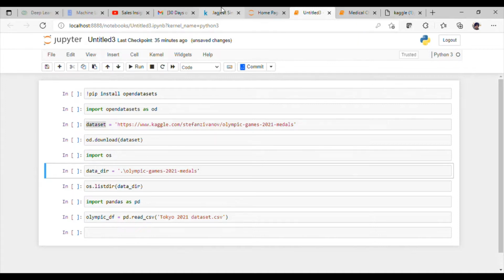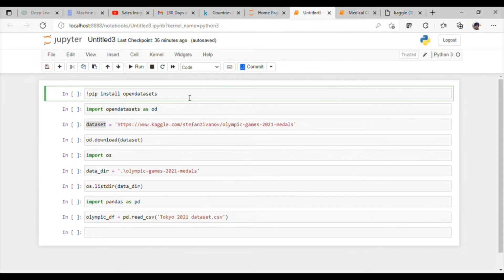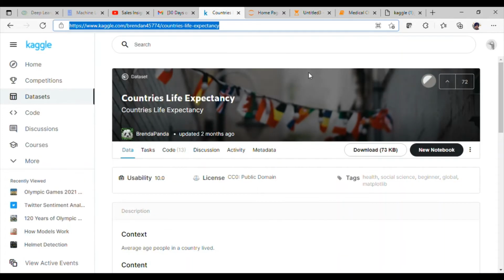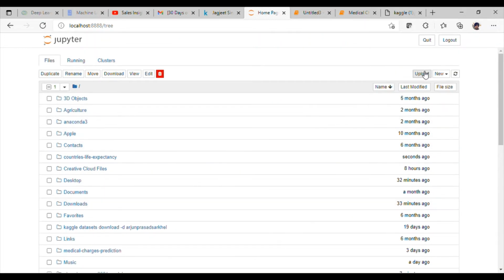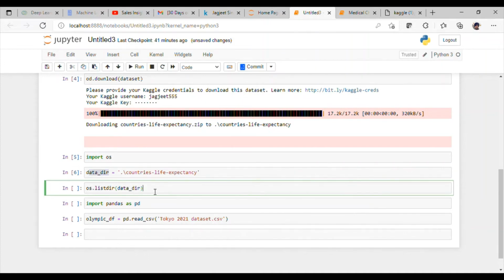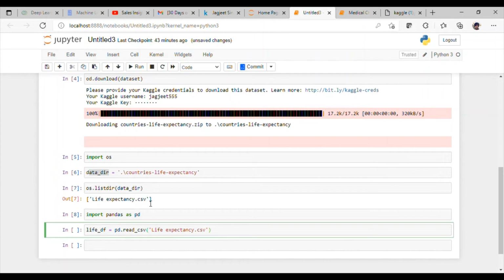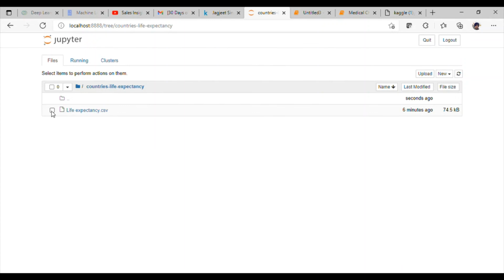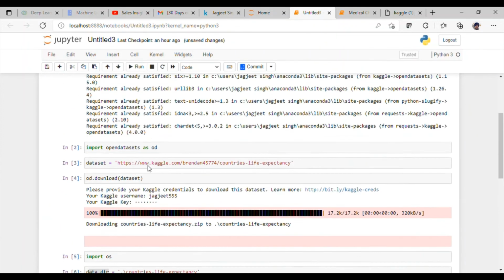Easiest Way to Download Kaggle Datasets using Opendataset in Jupyter Notebook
This video highlights the issue with previous way of downloading Kaggle dataset. So, now there is another way using Opendataset Library.